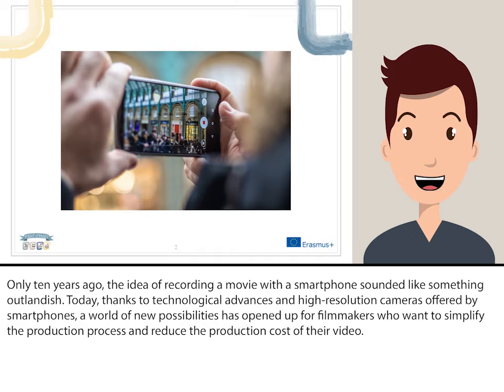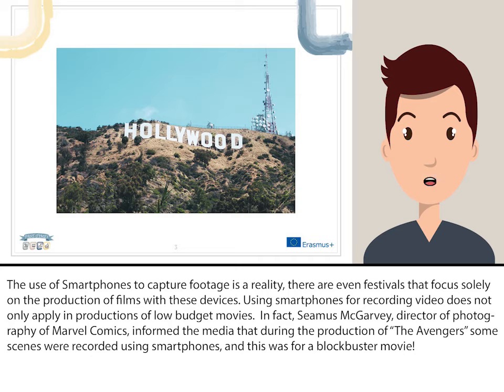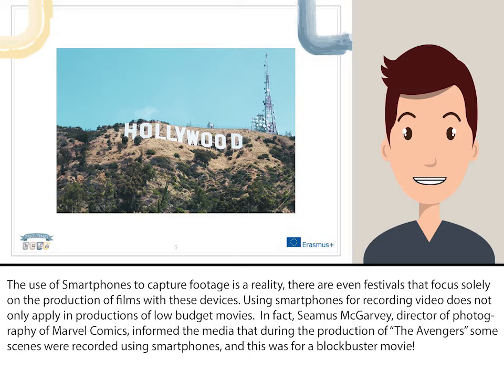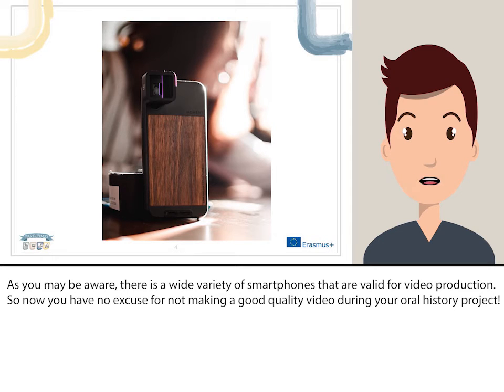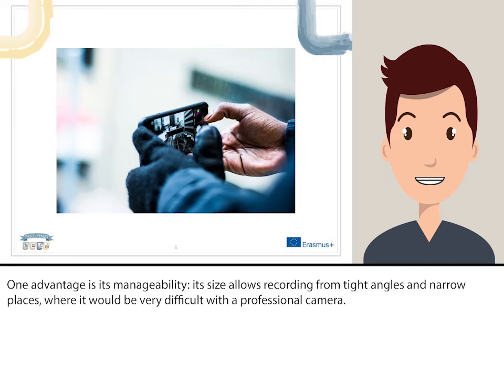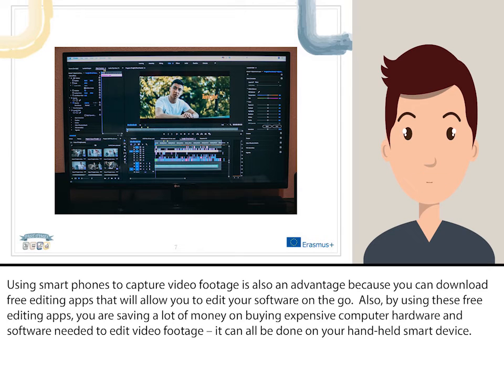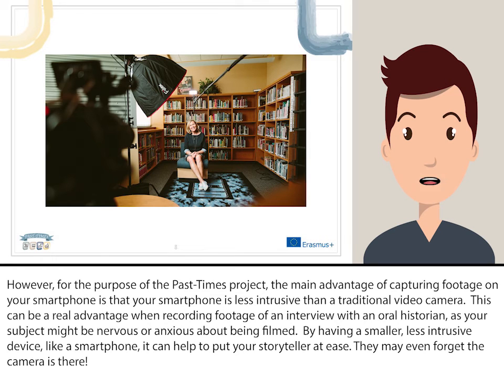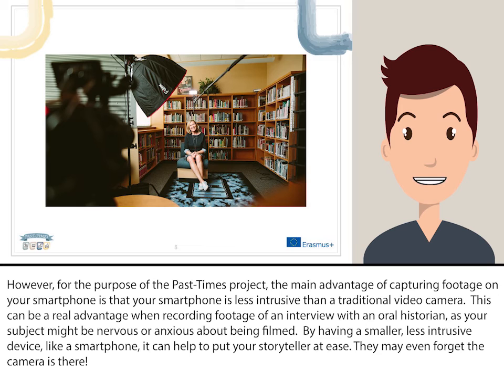Advantages of smartphone for video - PAST-TIMES PROJECT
Welcome to the Past-Times digital media production curriculum! In this lesson, we are going to take a quick look at the topic of the video production on smartphones. After this lesson you should better understand some of the advantages of using your smartphone to capture video footage.